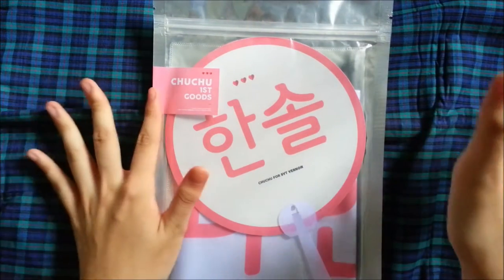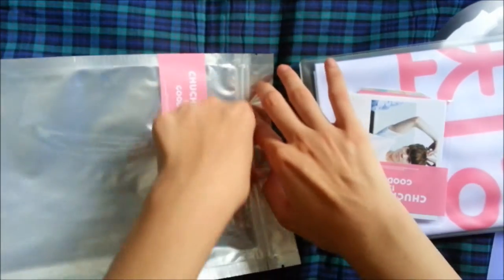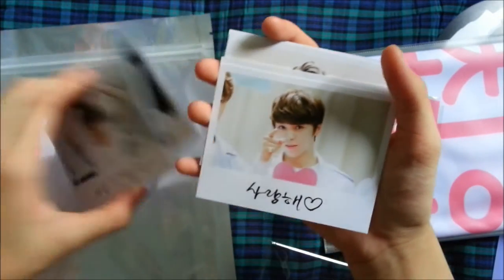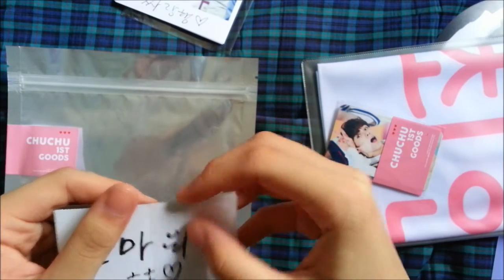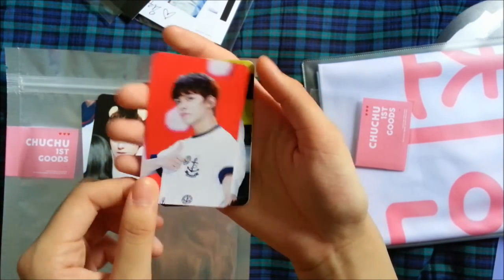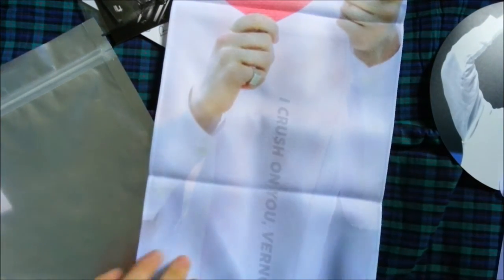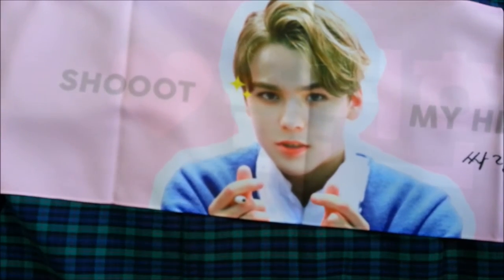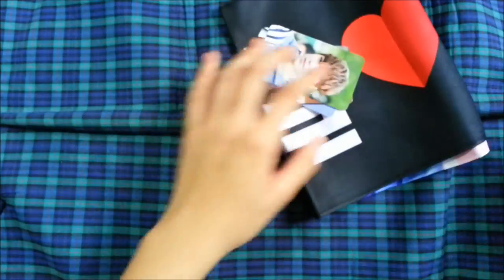Unboxing Seventeen(세븐틴) Vernon(버논) Fansite 1st goods (Cheer up & Cupid-gan) by "chuchu"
Please embrace my slogans unboxings lol and idk what happened during the Cupid-can one guess I was too hyper LOL

Specs: (Cheer up & Cupid-gan Combined)
2 Photo Slogans
Zipper bags (lol would fansites possibly packed them in plastic bags)
10 Photocards
7 Wide Polaroid
1 Electric Magnetic Wave Sticker (Anti radiation sticker)
1 Fan